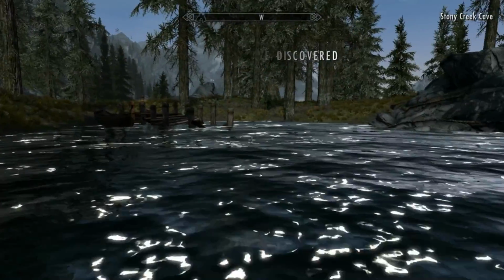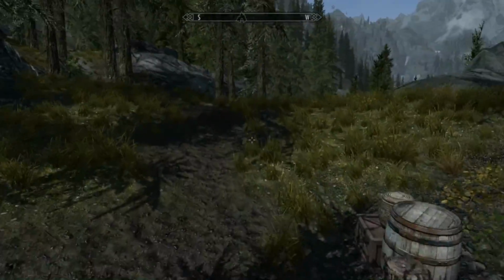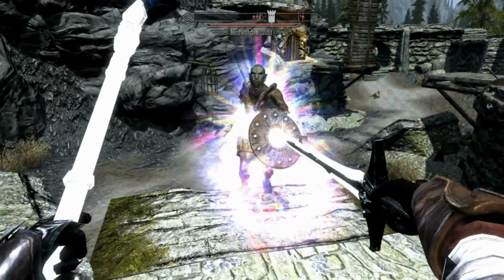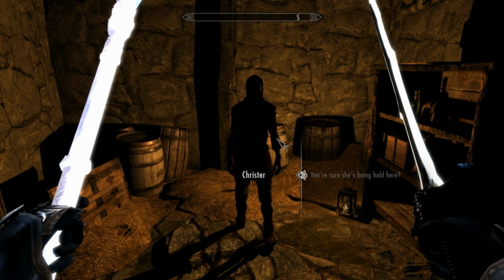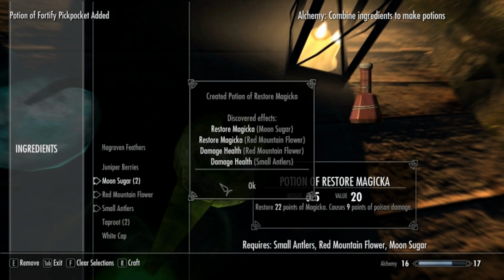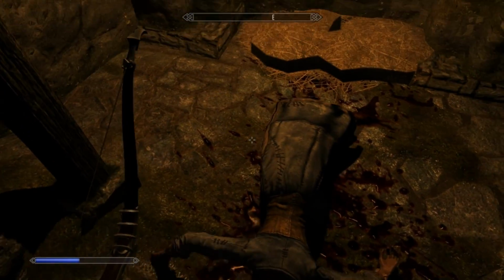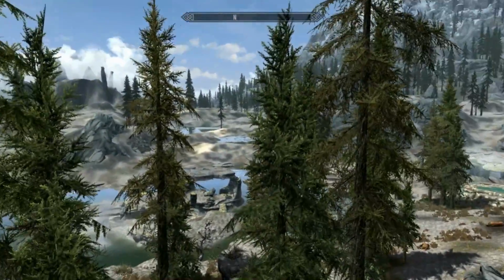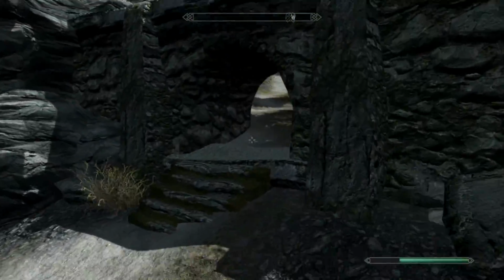Skyrim | Season of the Lycanthrope #7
We search for the missing Wife... or is she missing?